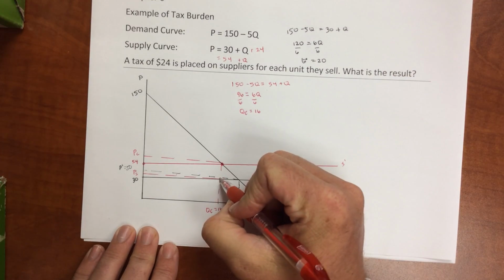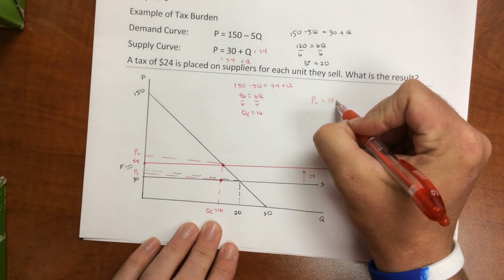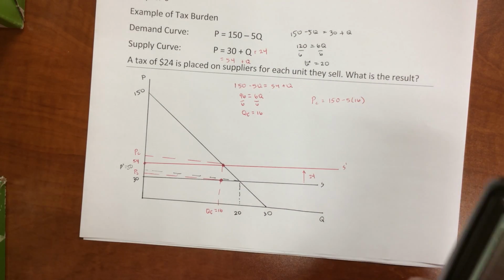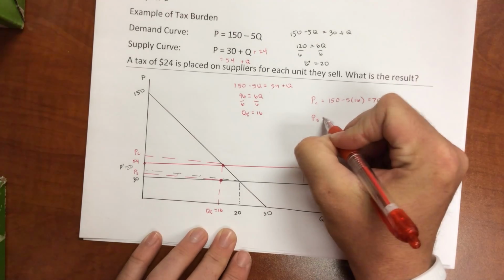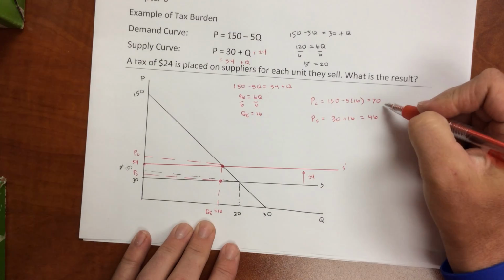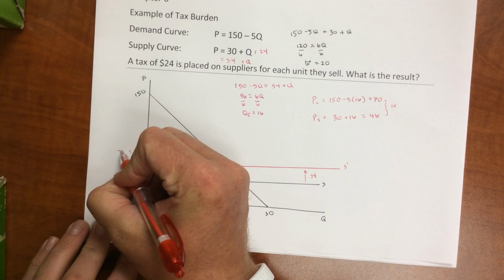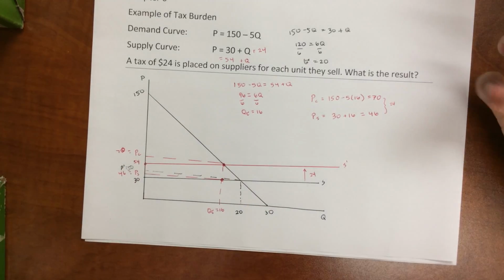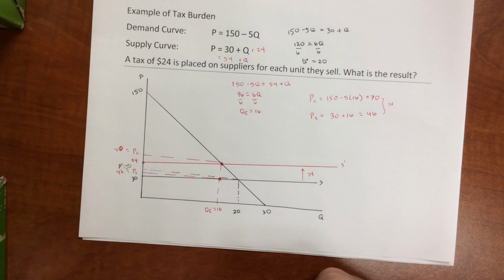Chapter 6.4 Taxes Ex 2